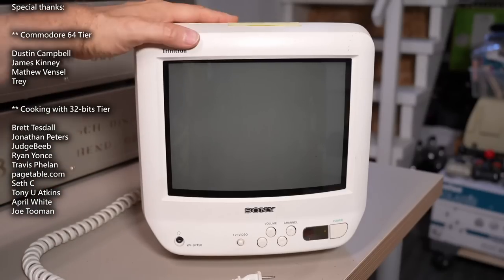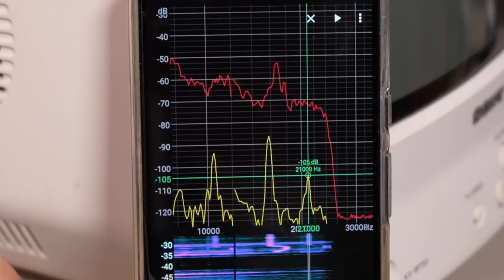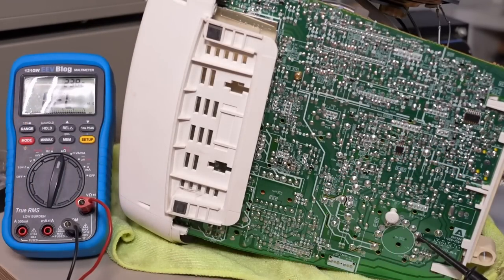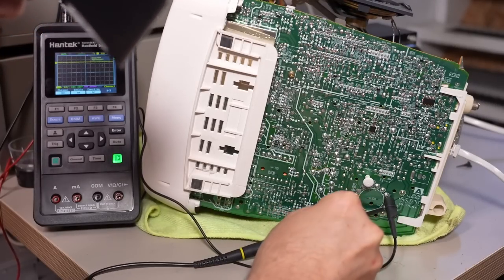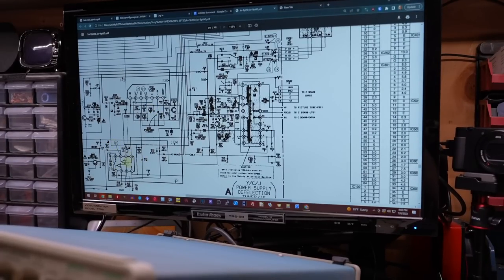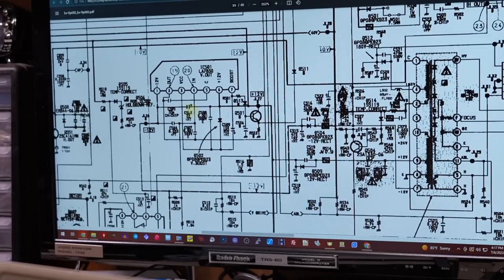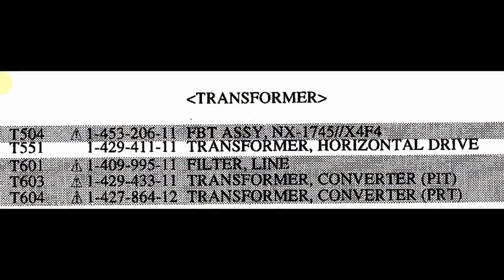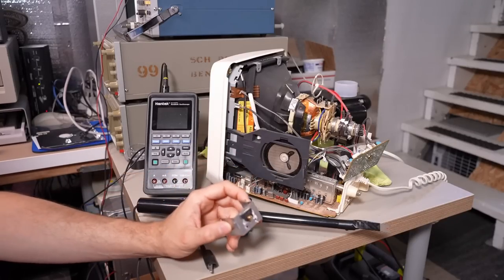This little Sony Trinitron TV squeals and then shuts off (KV-9PT50)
** Do not work on CRTs unless you know how to be safe! ** Today on the bench we have a little Sony Trinitron that has a fault where it squeals and then turns off. Let's see if I can figure out what's wrong.

-- Video Links

-- Tools

Elenco Electronics LP-560 Logic Probe:

Hakko FR301 Desoldering Iron:

Head Worn Magnifying Goggles / Dual Lens Flip-In Head Magnifier:

Heat Sinks:

--- Links

--- Instructional videos

--- Music

Intro music and other tracks by:
Nathan Divino